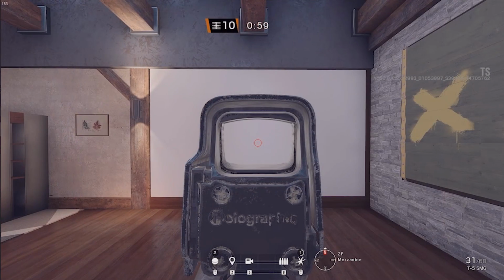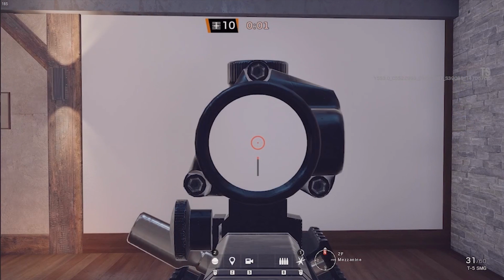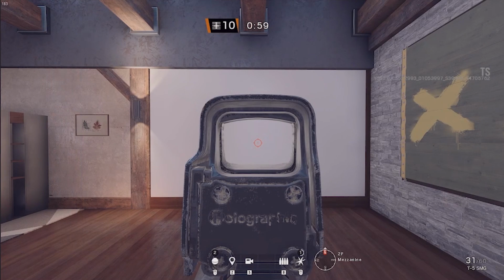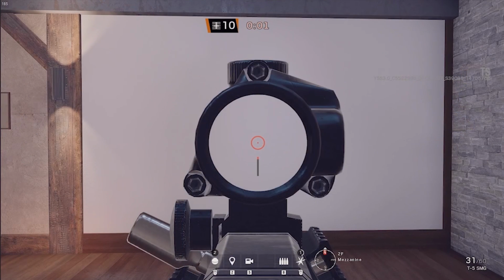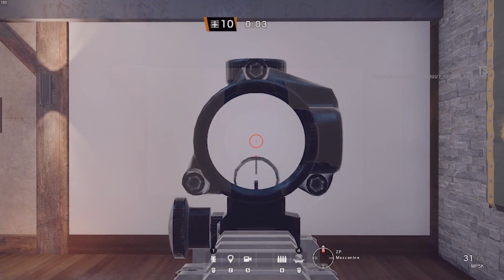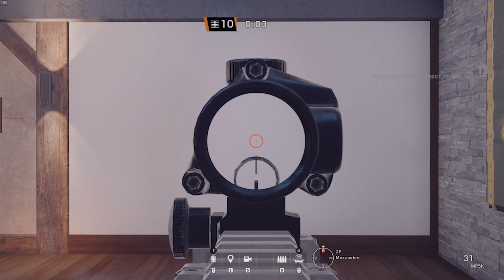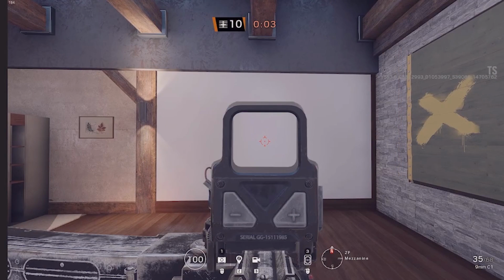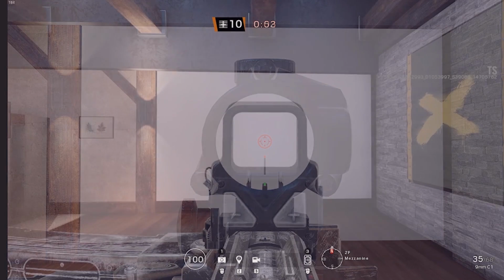What is the Best Sight on Defense Now?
I compare the new 1.5x sight with the other defender sight options and give my opinion on which one is best by default.

My PS4 controller is a Battle Beaver Customs.

My gaming chair is a Secret Lab Titan.

End Screen Music: Killrude "Never Gonna Fail"